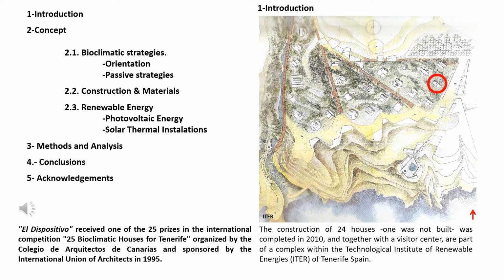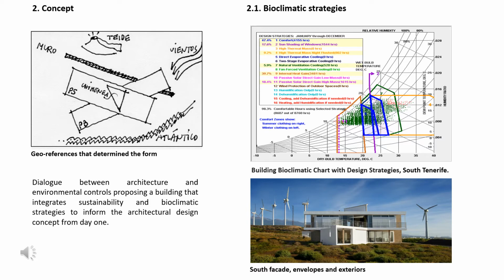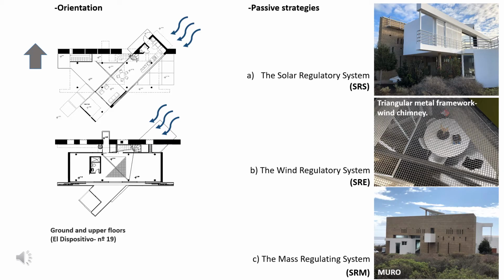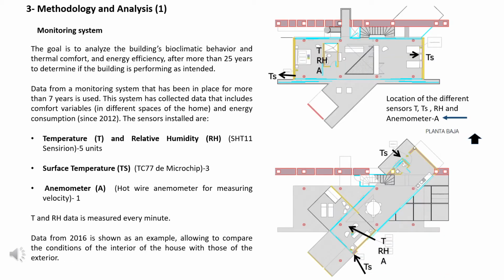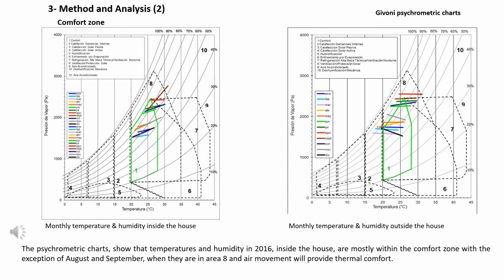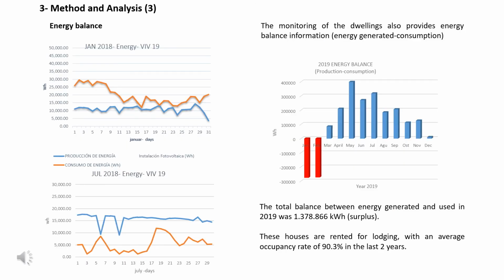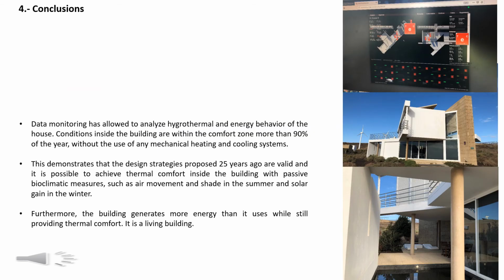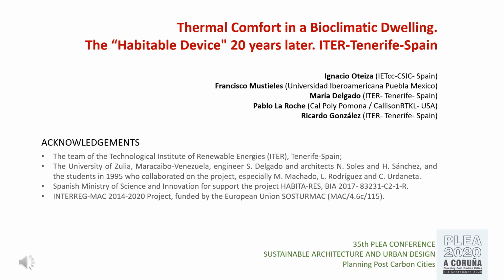SB 10 Thermal Comfort in a Bioclimatic Dwelling The habitable device 20 years later ITER Tenerife Sp